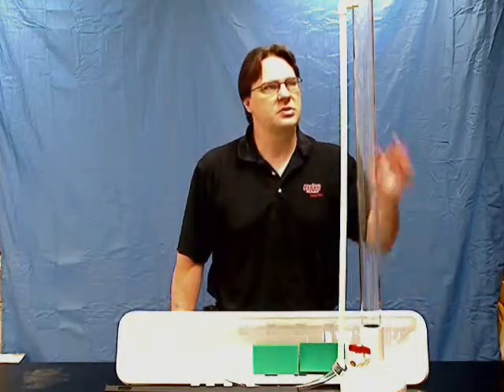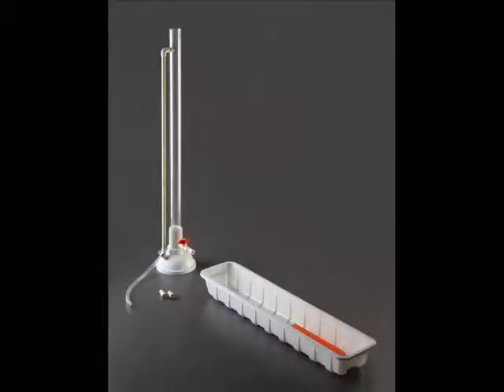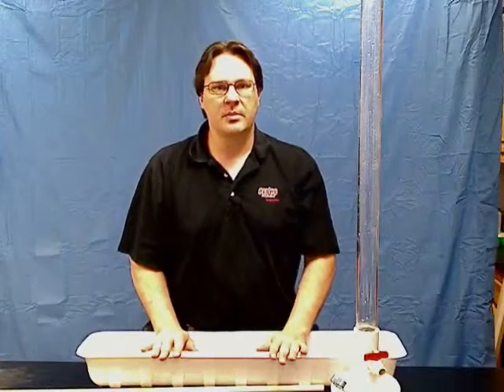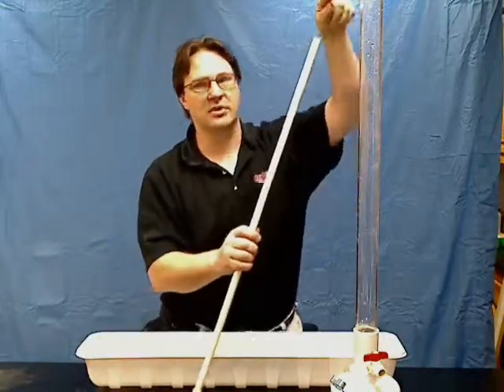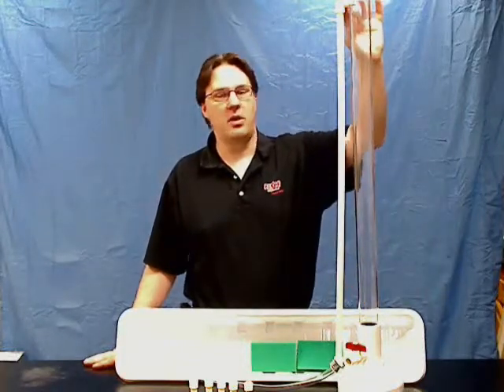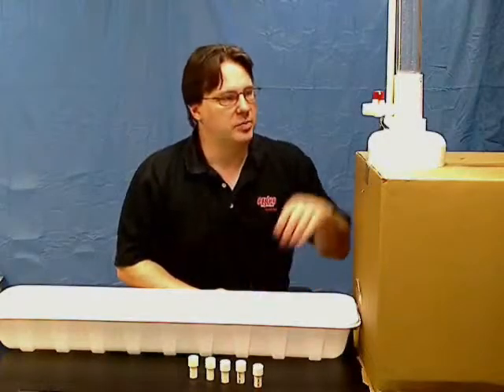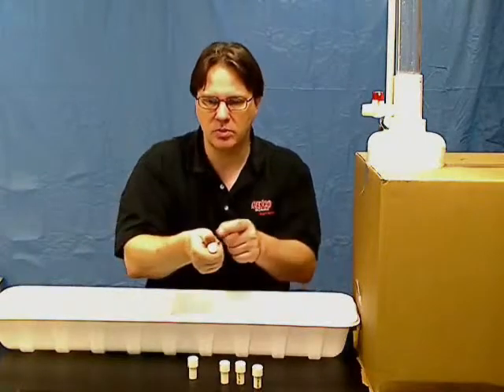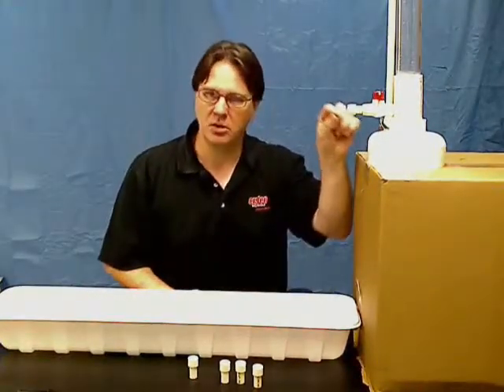AP Physics Lab 11: Fluid Dynamics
Students can investigate how the pressure above the hole and the size of the hole on a vertical tube affect fluid exit velocity. A tall acrylic tube has a specially designed nozzle to accept various PVC fittings creating differently sized exit holes. When the tube is placed next to a sink, the overflow tube drains off excess water while a hose from the sink keeps the bucket at a constant water level. This allows for an exact measurement of the horizontal range of the water stream under a constant fluid pressure.